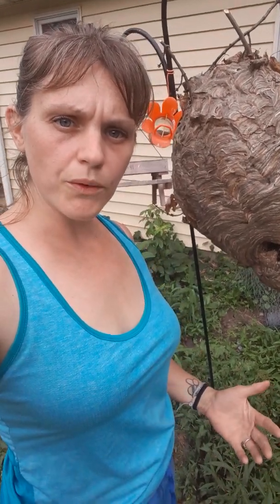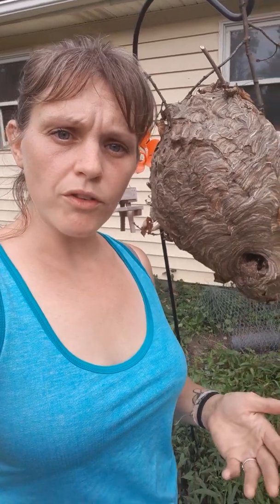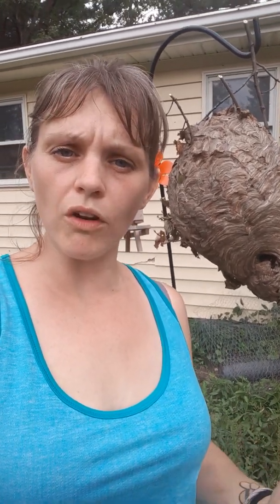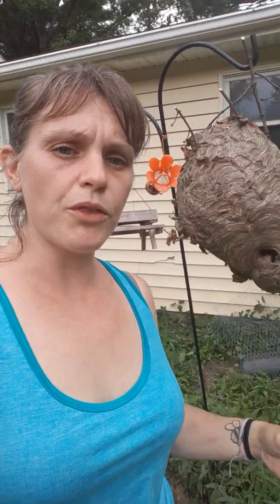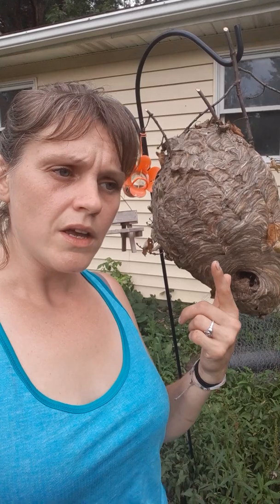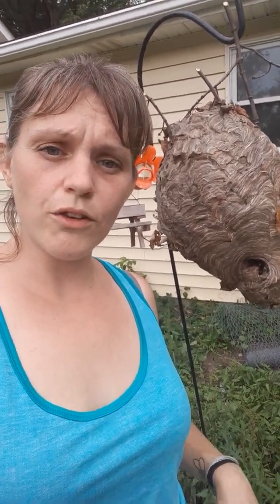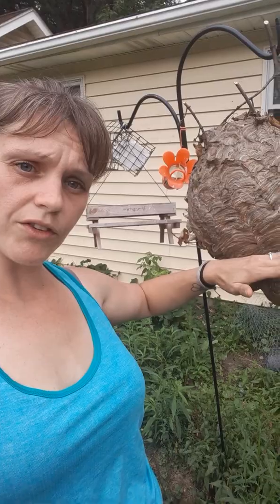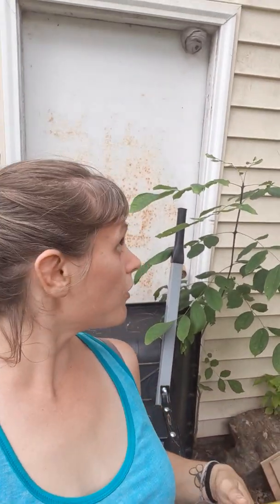Bald face hornet nests vs honey bees.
Difference between bald face Hornets nests and honey bees.